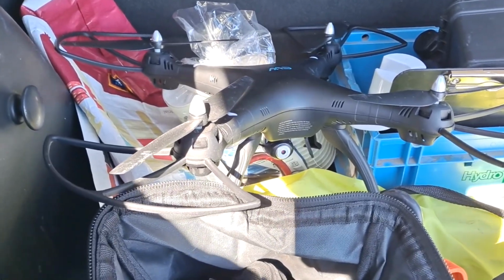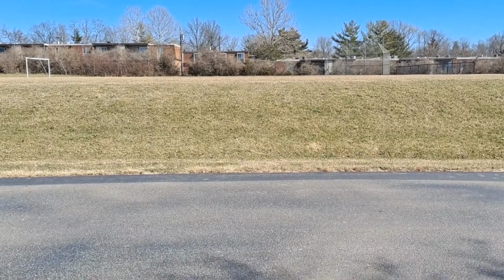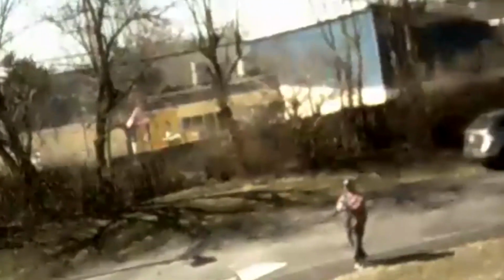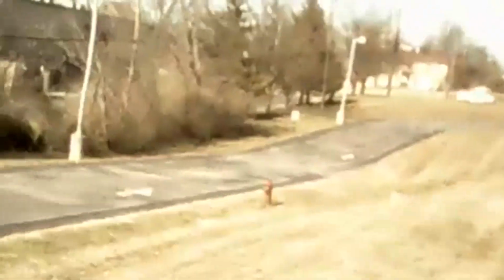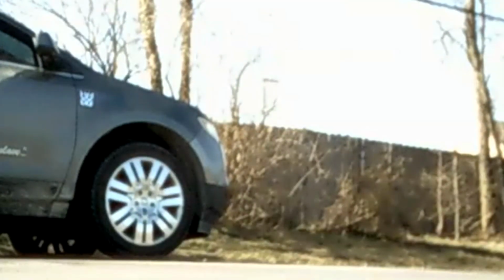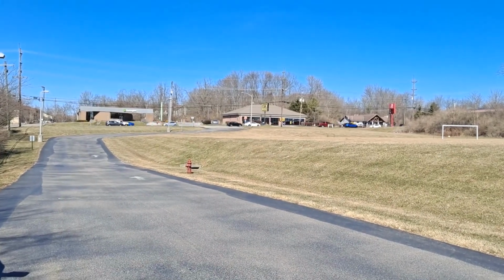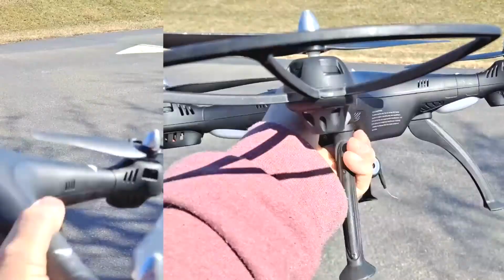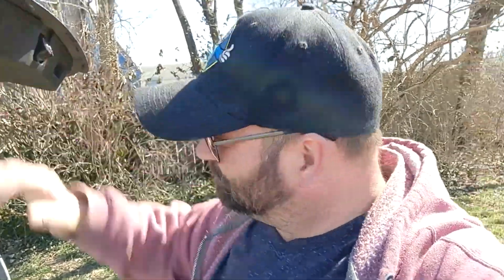Promark Warrior Maiden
I got this on a trade. Decided to film the maiden voyage. Anyone have one of these? Thoughts?